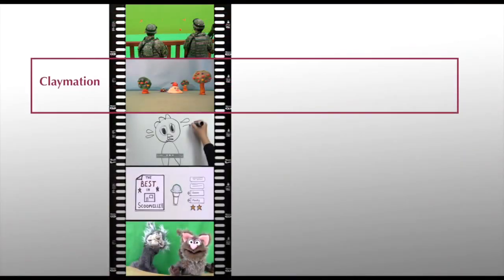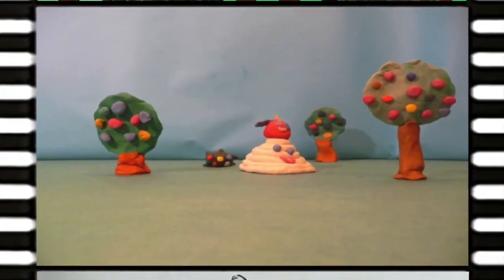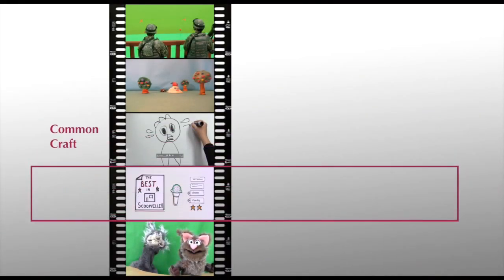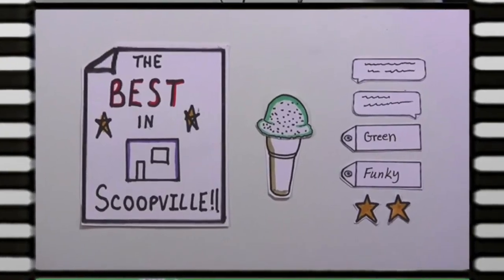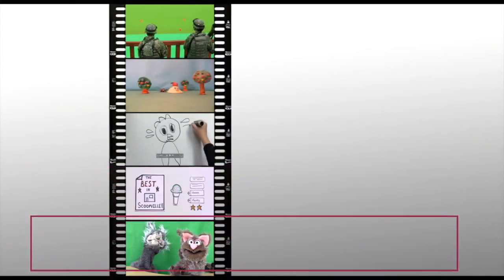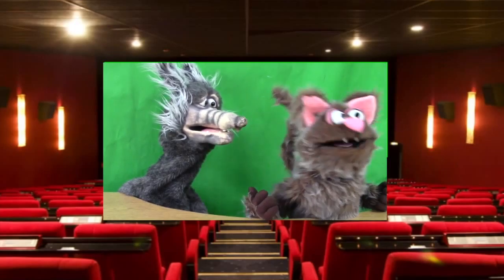Film Styles Techniques 2016